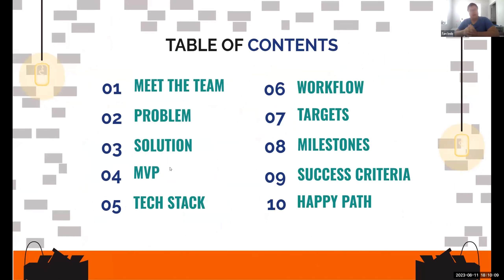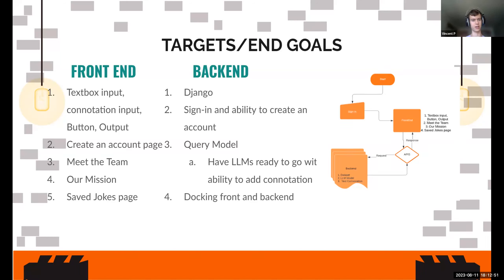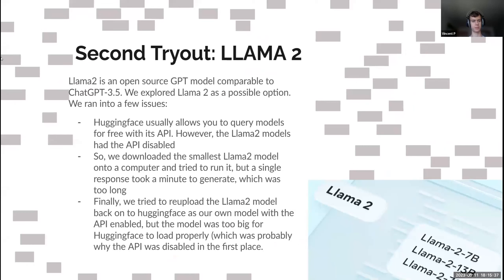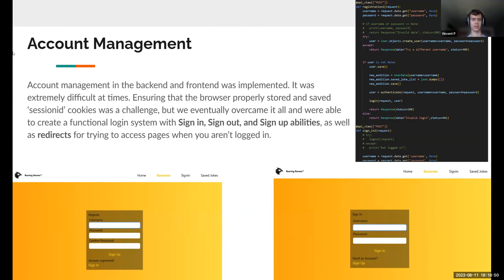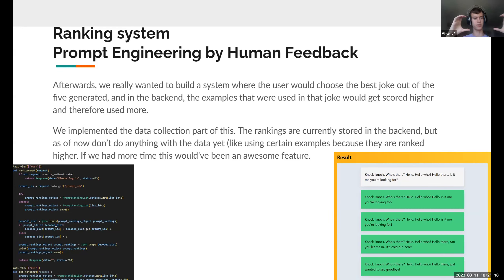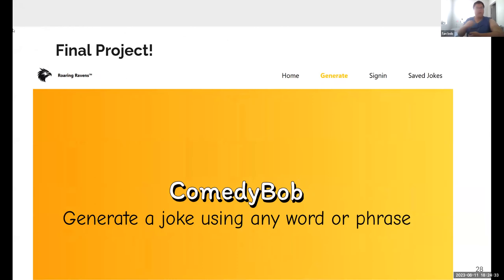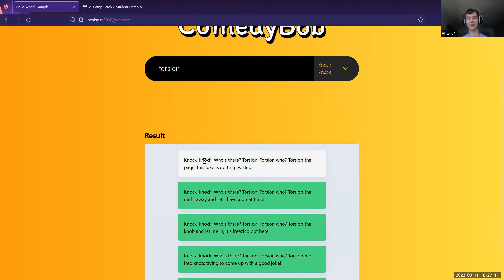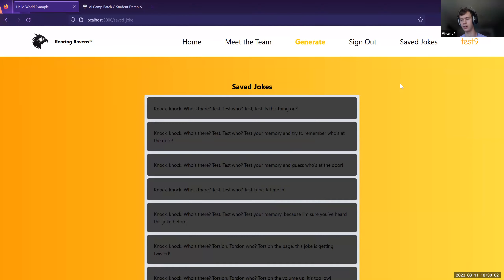Get Ready to Laugh with ComedyBob's AI Jokes | AI Camp 2023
Our AI Camp three-week summer camp students crafted ComedyBob, an AI bot that takes any words, phrases, or preferred connotation to produce punny and funny jokes. It's your personal comedian at the click of a button.

Product created by:
Vincent Palmerio
Fan Bob
Kris Huang
Renae Wang

Instructor:
Chetan Sunil Khairnar

The #1 place for teenagers to learn AI.